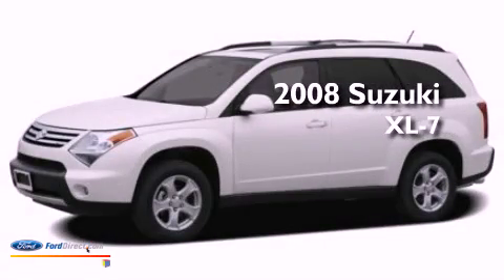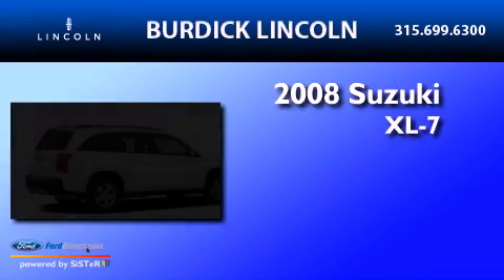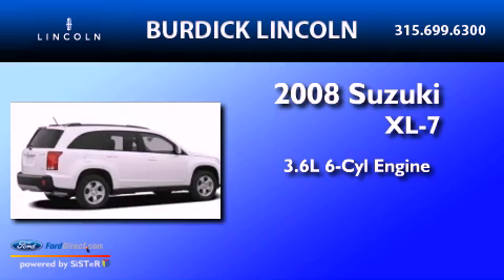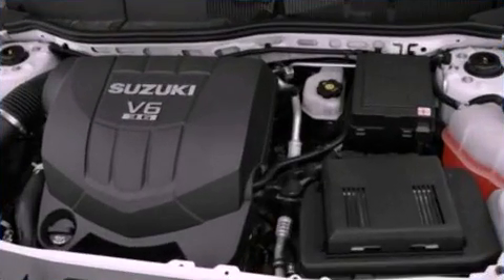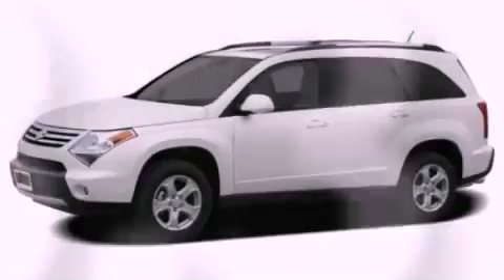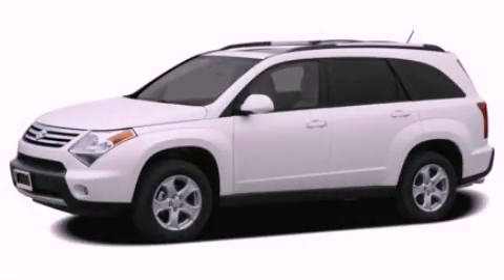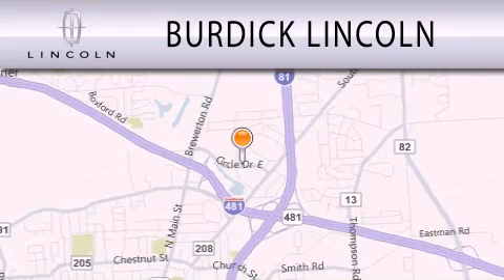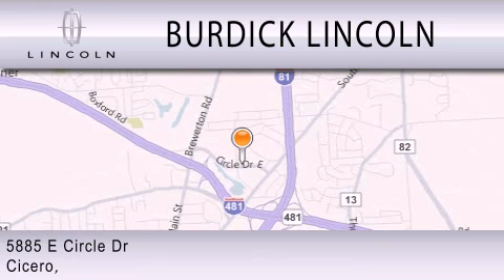2008 Suzuki XL-7 Cicero NY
We are proud to present this 2008 Suzuki XL-7 .

 Year : 2008
 Make : Suzuki
 Model : XL-7
 Engine : 3.6L V6 24V MPFI DOHC
 Trans . : 5-SPEED AUTOMATIC
 Exterior : GRAPHITE METALLIC
 Miles : 48,355
 Interior : GRAY
 Stock : D086X7470